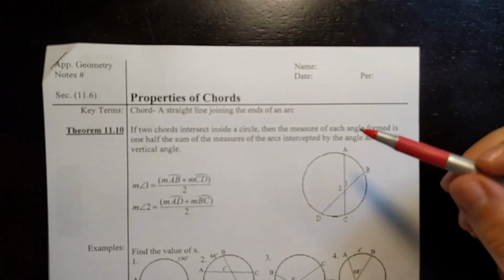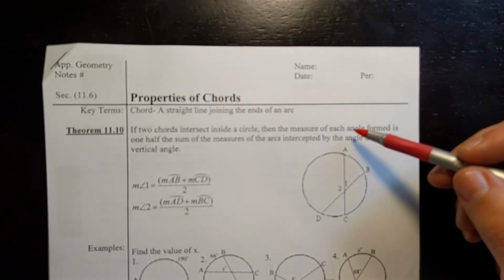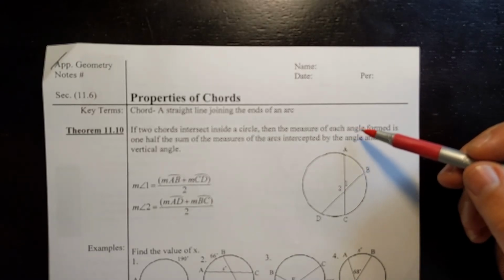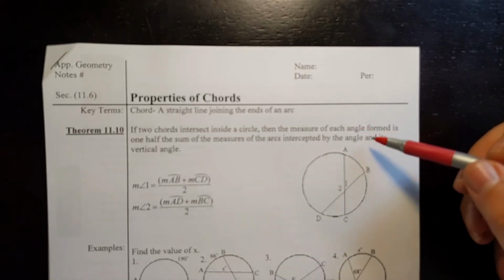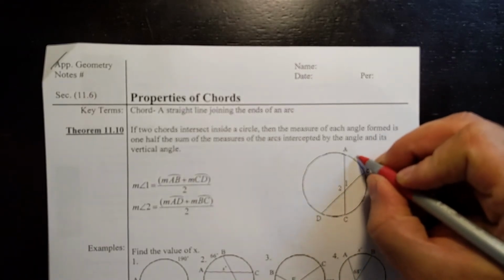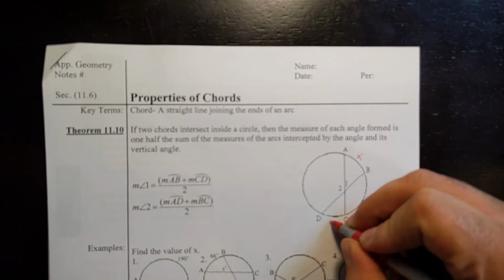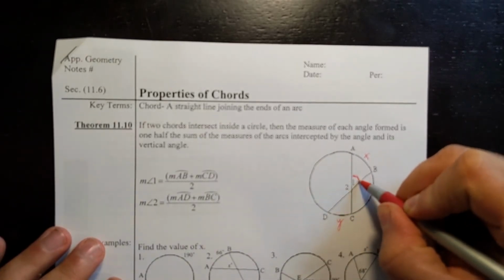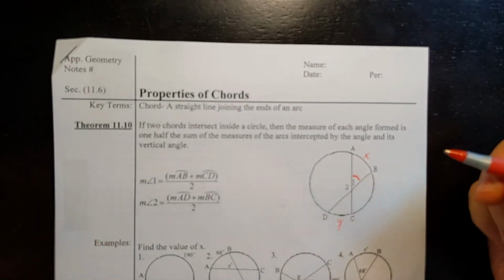11.6 Notes - Properties of Chords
Going over the notes of the properties of chords for my Applied Geometry students.